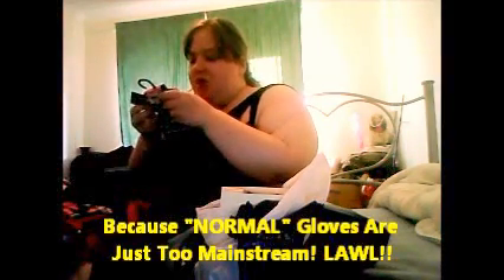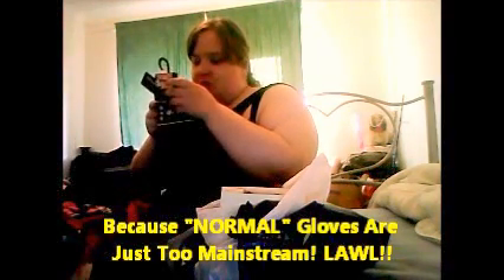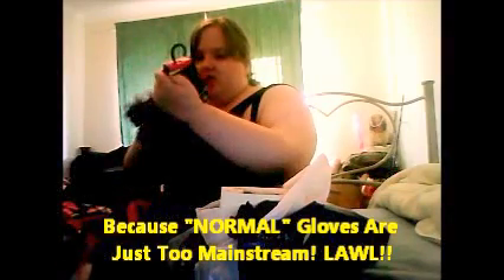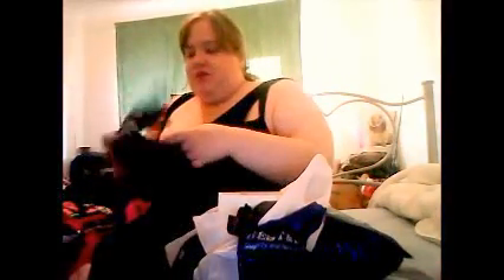Autumn/Winter Clothing & Accessory Haul From 30 April 2013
Shops Mentioned (NO PARTICULAR ORDER)